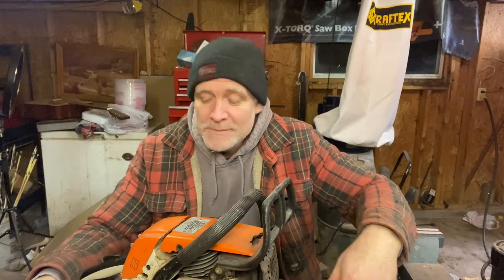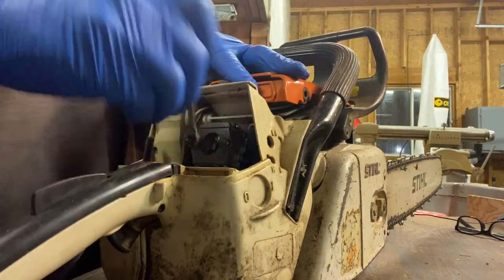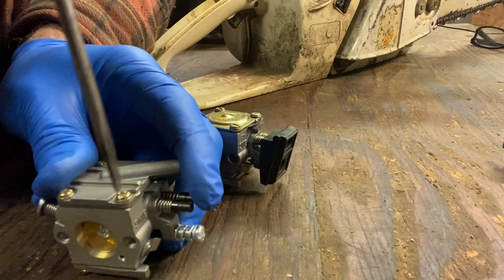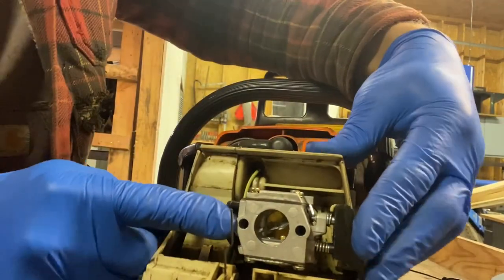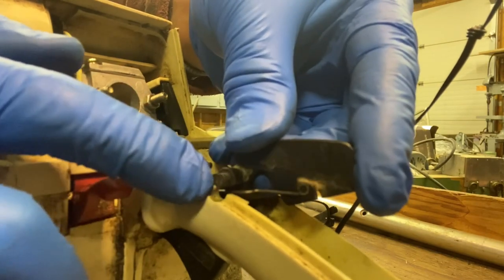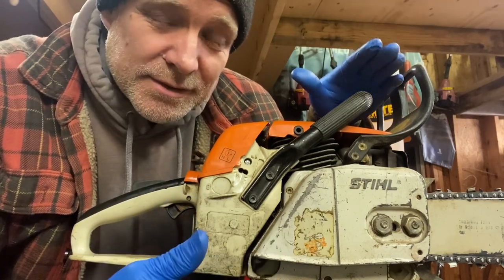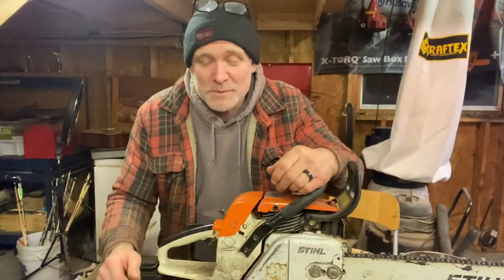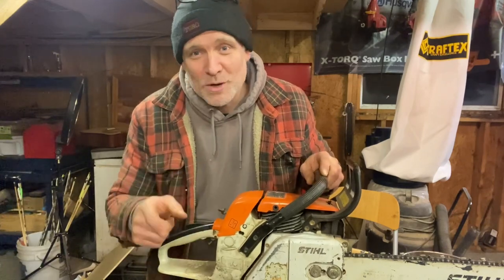Carb Change On ￼A Stihl 038 AV Super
Cheap homesteading is installing a new carburetter on a Stihl 038 AV super chainsaw. This is a cheap Chinese carburetor. He had great success with cheap carburetters. ￼￼￼He is going to show you how to change a carburetter on this Stihl chainsaw. ￼

This is the carburetter I installed. I had to switch over the flat plate over to the new carburetor.

￼ 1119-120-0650 Carburetor for Stihl Chainsaws 038 038AV MS380 MS381 MS381N MS381Z MS382 MS181 MS181 2 Mix MS181C MS181C-BE MS181CBE 2 Mix MS181C-BE Z